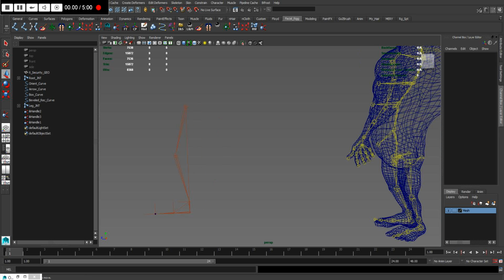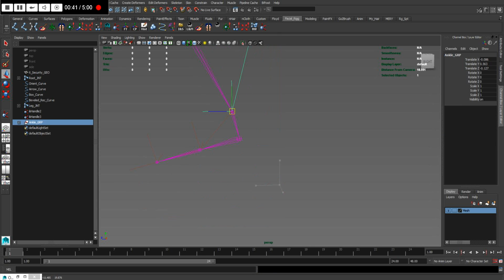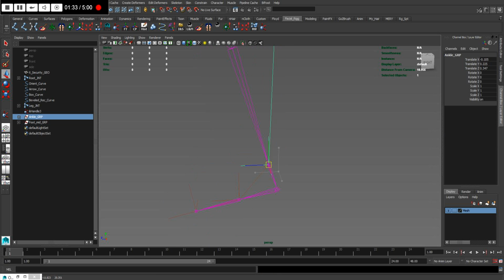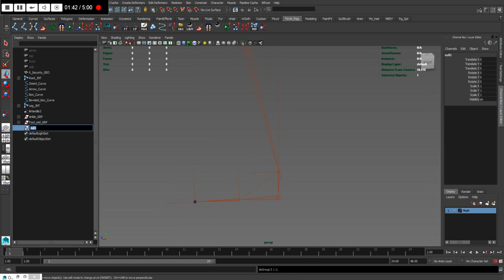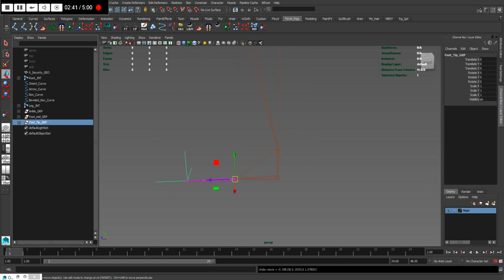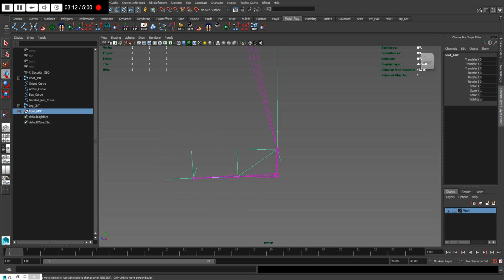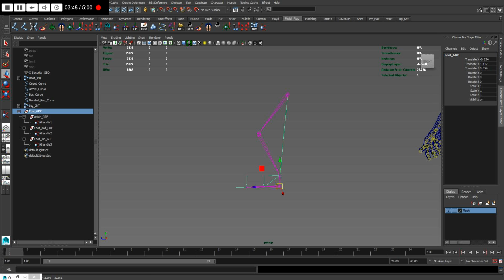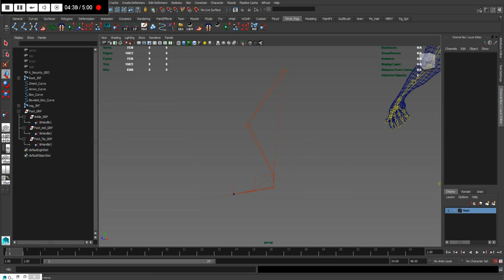Creating Leg Rig part two